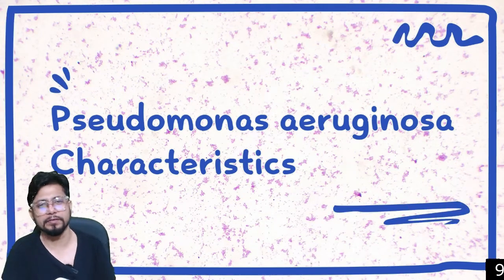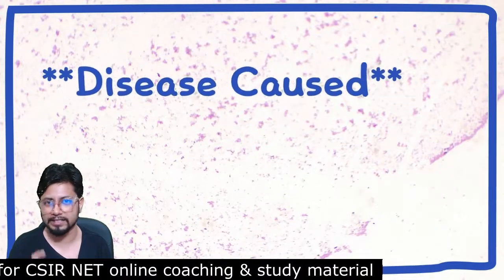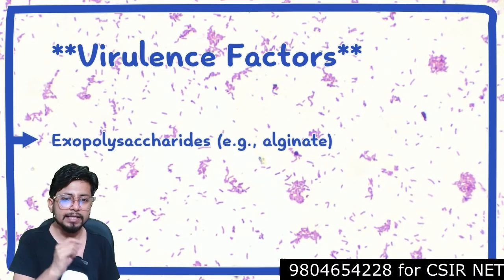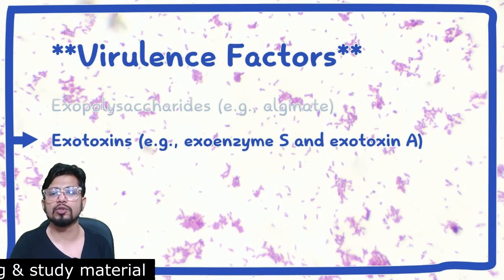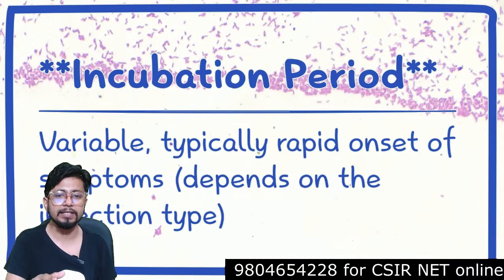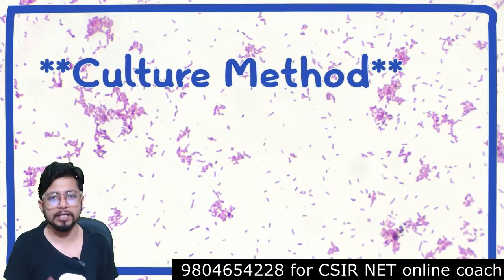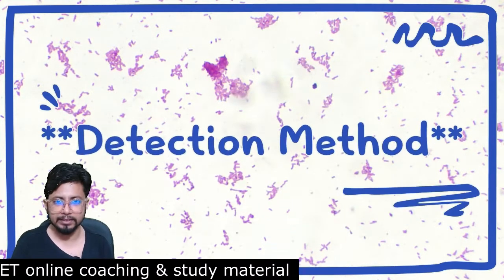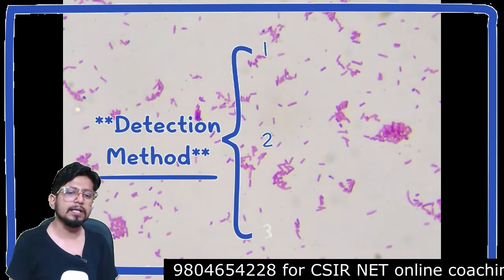Pseudomonas aeruginosa pathogenesis | general properties, virulence factors, disease, lab tests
Pseudomonas aeruginosa pathogenesis | general properties, virulence factors, disease, lab tests - This microbiology lecture explains Pseudomonas aeruginosa pathogenesis | general properties, virulence factors, disease, lab tests.
In this video, we'll cover the general properties of Pseudomonas aeruginosa, its virulence factors, and how it causes disease. We'll also cover some lab tests you can run to help identify Pseudomonas aeruginosa in a patient.

If you're interested in learning more about Pseudomonas aeruginosa microbiology, then this video is for you! We'll cover all the basics about this common bacterial infection, from its general properties to its role in disease. This video is essential viewing if you're interested in learning about Pseudomonas aeruginosa and its pathogenesis!
In this video, we'll be discussing the pathogenesis of Pseudomonas aeruginosa, its general properties, and its virulence factors. We'll also cover the various disease modes that this bacterium can cause, as well as some of the lab tests that can be used to detect it.
If you're interested in microbiology and want to learn more about Pseudomonas aeruginosa, then this is the video for you! By the end of this video, you'll have a better understanding of this bacterium and how it can affect your health.
In this video, we'll discuss the general properties of Pseudomonas aeruginosa, including its pathogenesis, virulence factors, and disease. We'll also cover some lab tests that you can use to detect and monitor Pseudomonas aeruginosa infection.

If you're unfamiliar with Pseudomonas aeruginosa, this video is a great introduction to the general properties and pathogenesis of this common bacteria. After watching this video, you'll have a better understanding of the disease and potential risks associated with Pseudomonas aeruginosa infection.